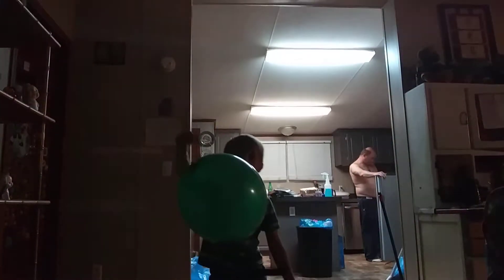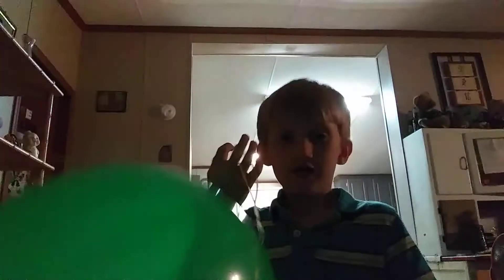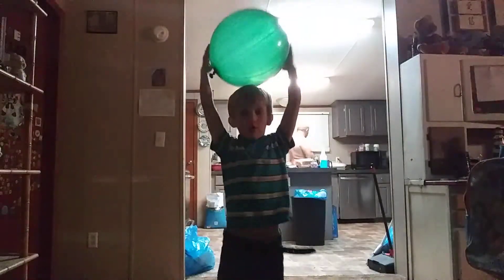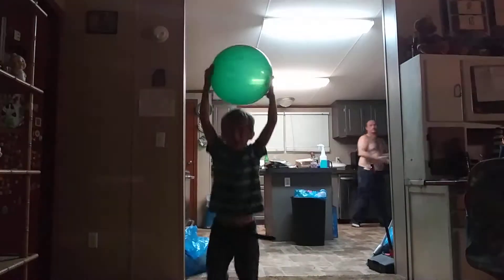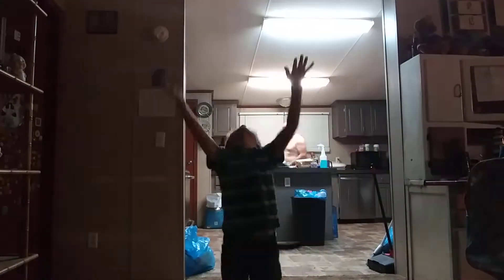Rylee playing with ballon